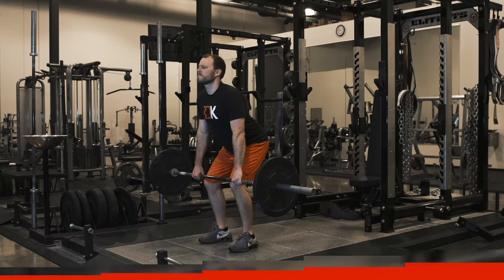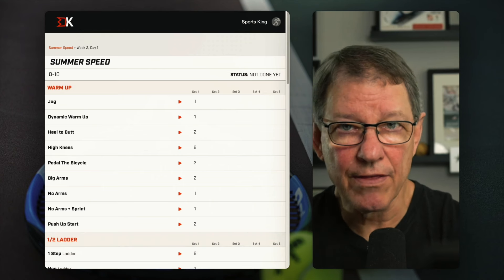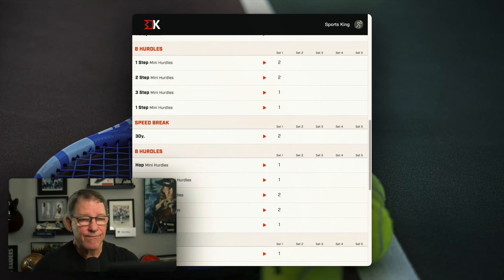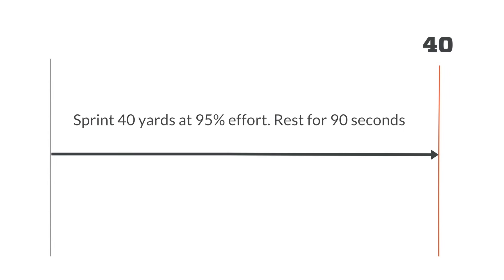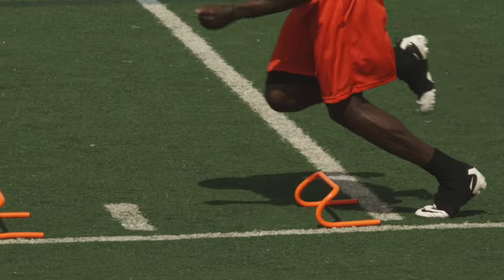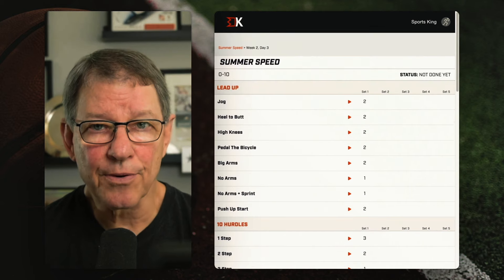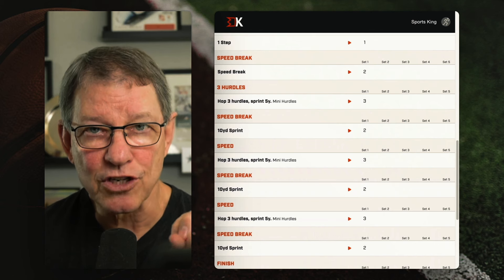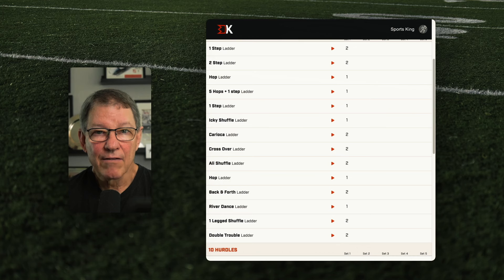Speed & Agility Drills | Summer Training Week 2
0:00 - Intro
0:39 - Day 1
2:00 - Day 2
3:12 -  Day 3
3:43 - Day 4
4:15 - Close